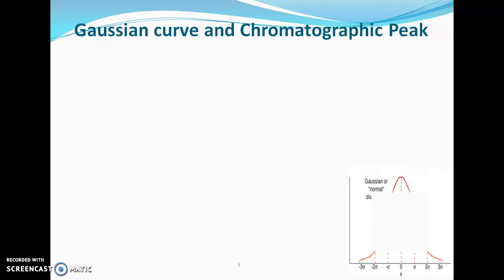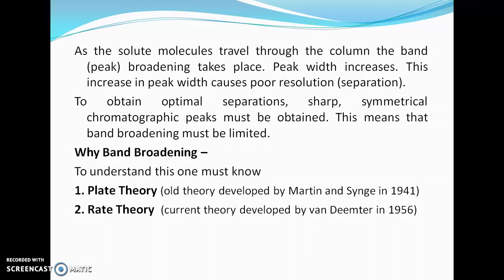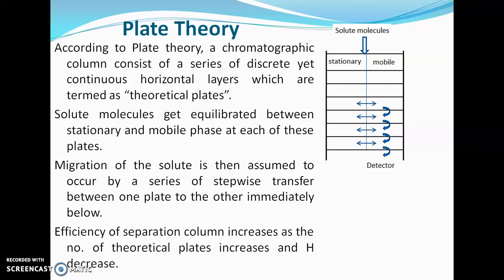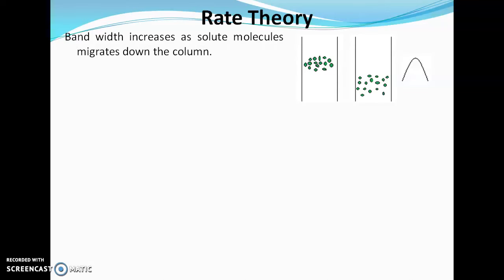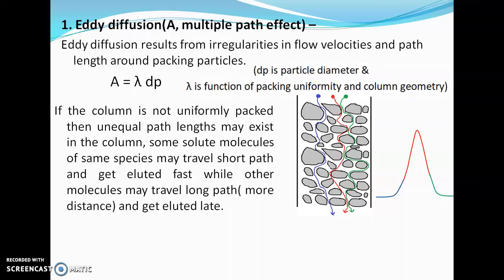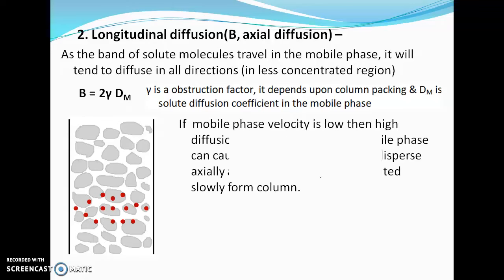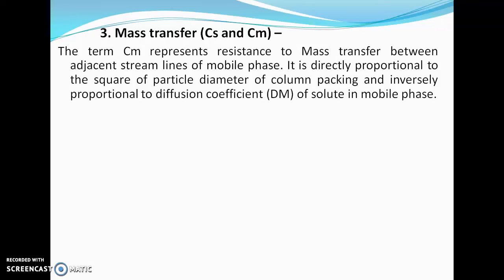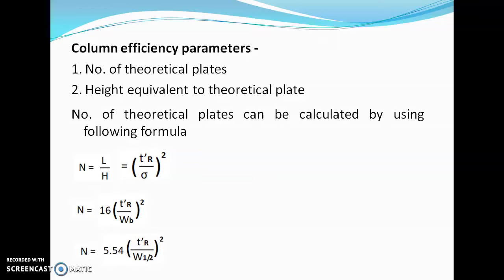Plate theory, Rate theory, van Deemter equation, HETP, Theories of Chromatography.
Plate Theory, Gaussian curve , Rate Theory, van Deemter equation, HETP,  Eddy diffusion,  Longitudinal diffusion,  Mass transfer  (Cs and Cm),  average liner velocity of       the mobile phase, Column Efficiency Parameters.